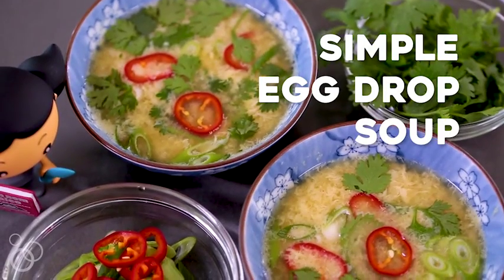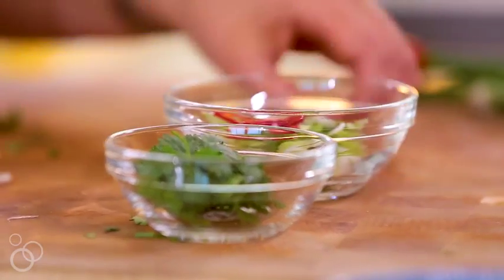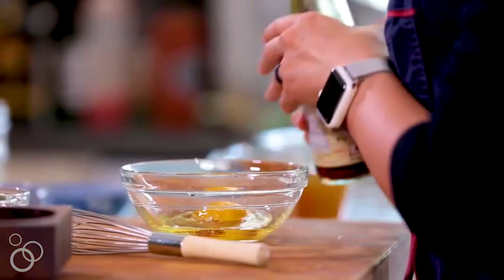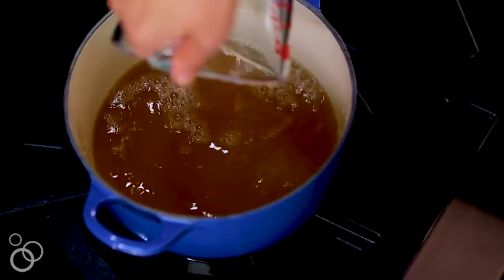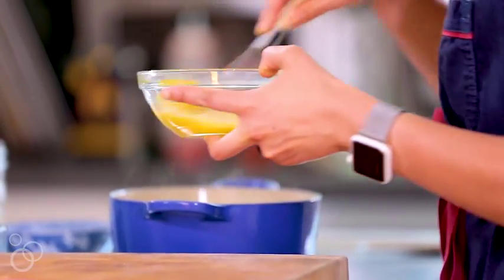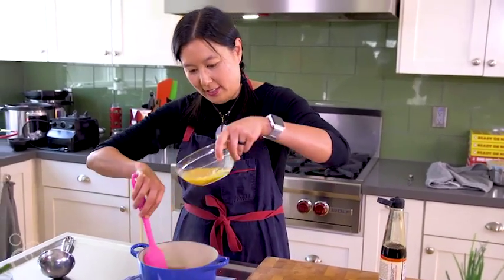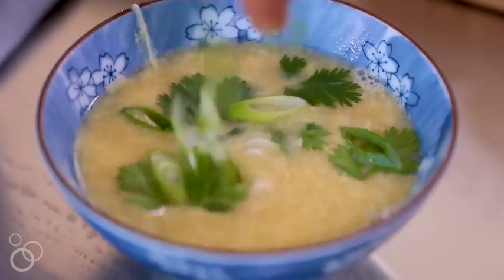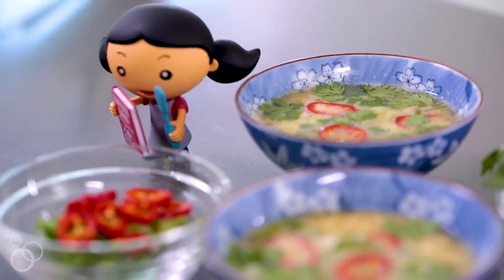Simple Egg Drop Soup (Paleo & Whole30)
My Simple Egg Drop Soup can be in your belly in less than 10 minutes!

Get my New York Times best-selling cookbook, Ready or Not!, for over 150+ recipes like this!